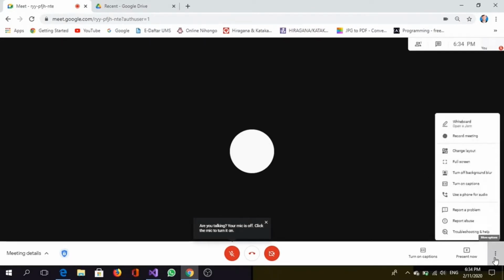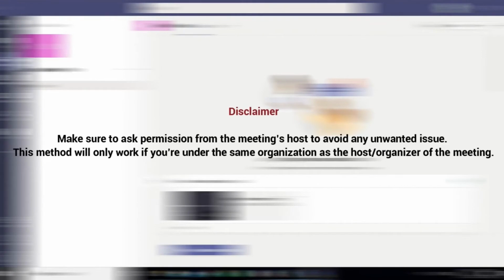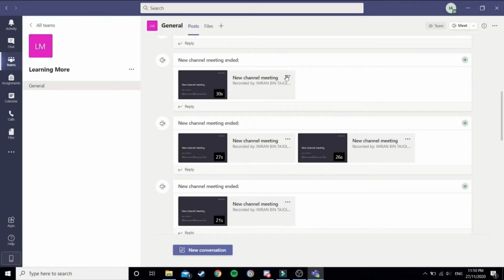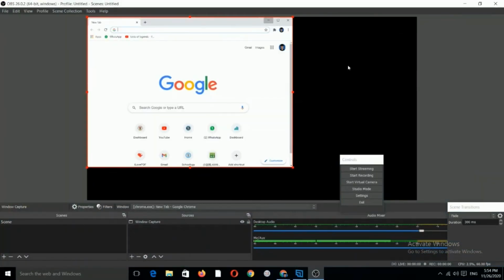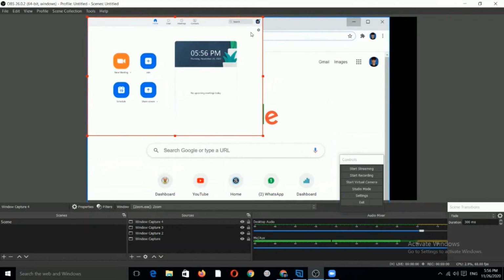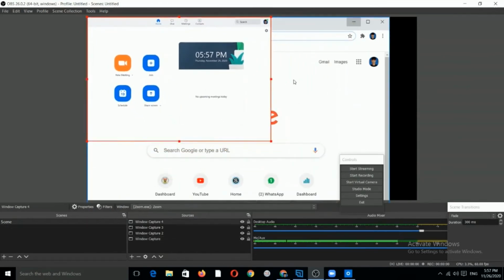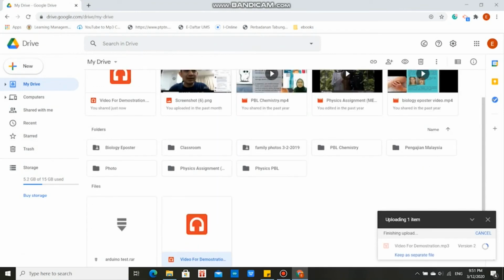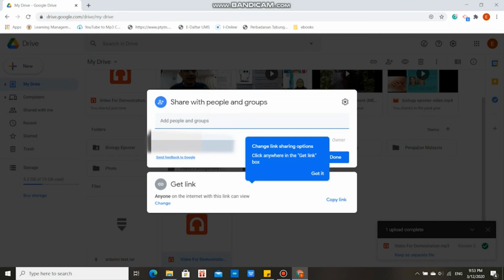How to record LECTURES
Timeline
0:10 Google Meet
1:15 Microsoft Teams
2:21 OBS(Open Broadcaster Software)
5:09 Sharing videos with Google Drive

Video on how to record lectures on various platforms and to share them with classmates.

Made by Computer & Networking Maintenance, UMS 20/21.